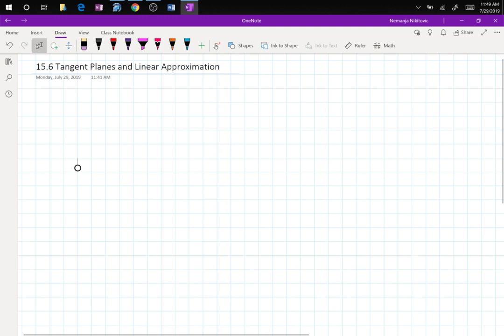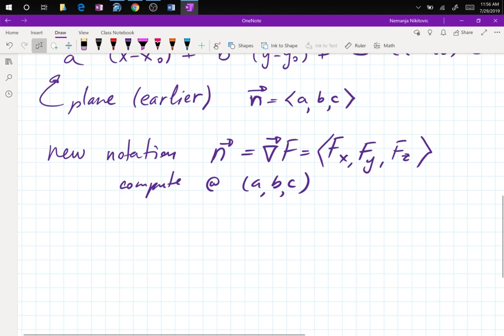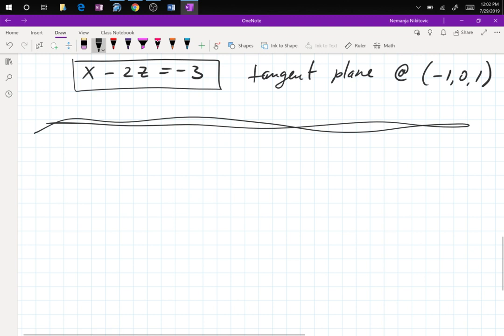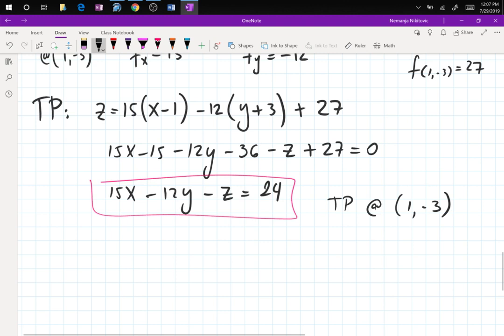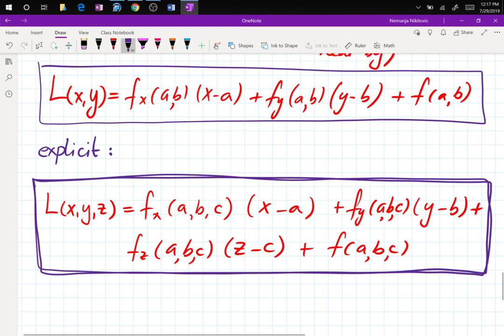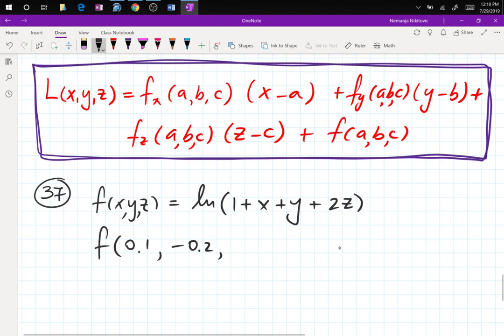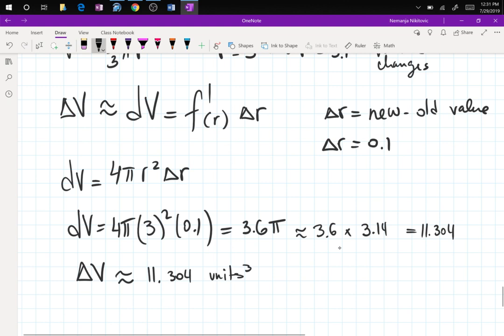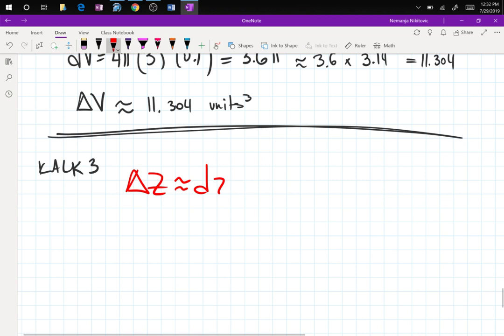Nemanja Nikitovic Live Stream (Calculus3 15.5 Directional Derivatives and the Gradient)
Streaming Calculus Monday thru Thursday. Math is power!